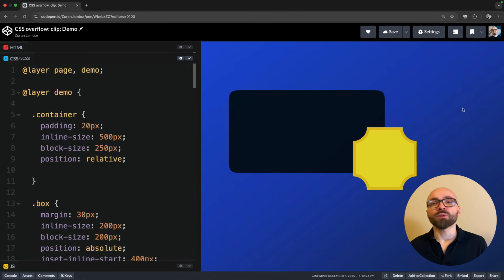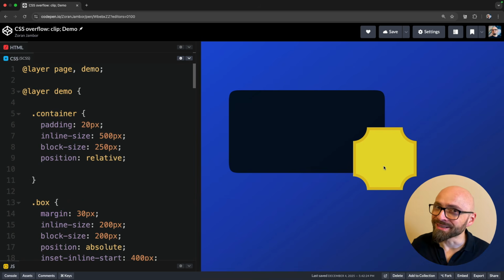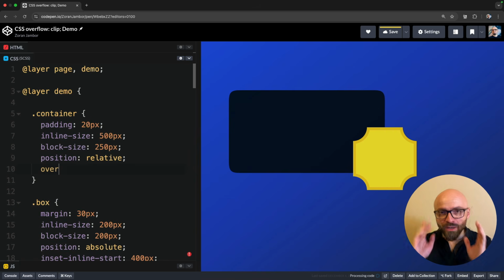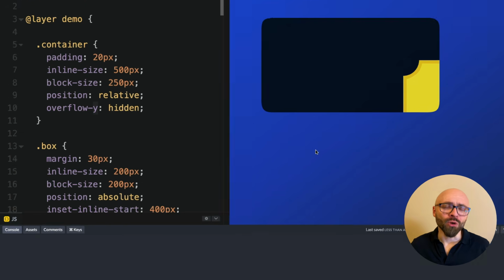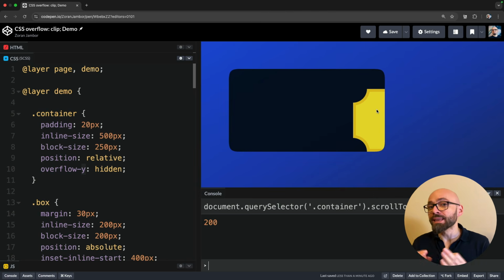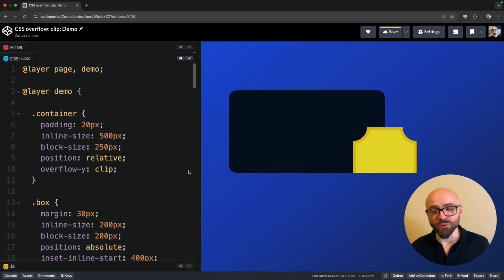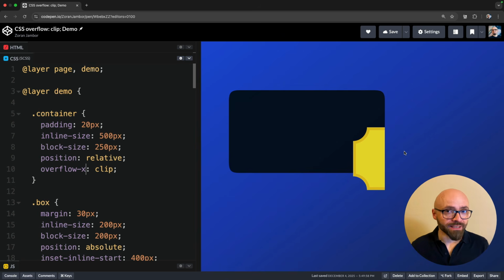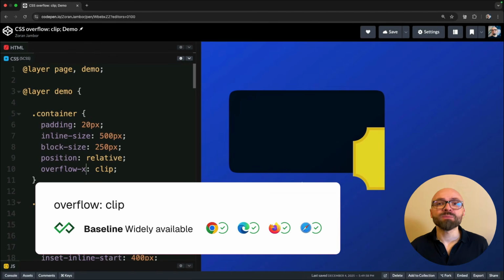Practical Use-Cases for “overflow: clip;”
A brief guide outlining the difference between "overflow: hidden" and "overflow: clip", along with practical use cases when you’ll find "overflow: clip" life-saving.

📖 Chapters
00:00 The problem with “overflow-x: hidden”
01:12 How “overflow-x: clip” works
01:35 Practical use-cases for “overflow: clip”
02:23 Browser support for “overflow: clip”